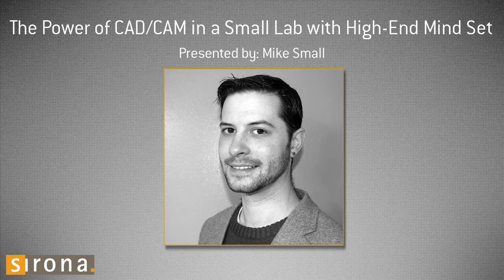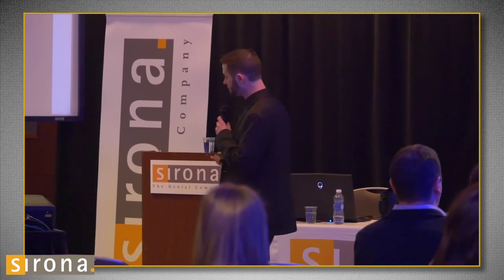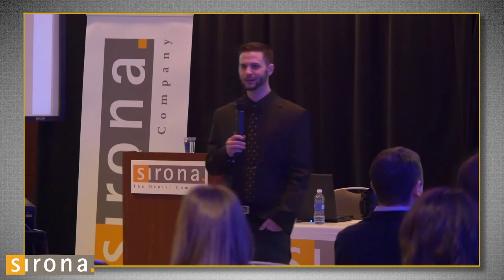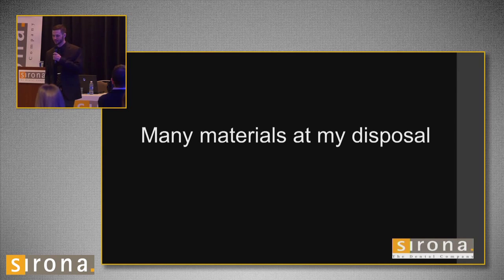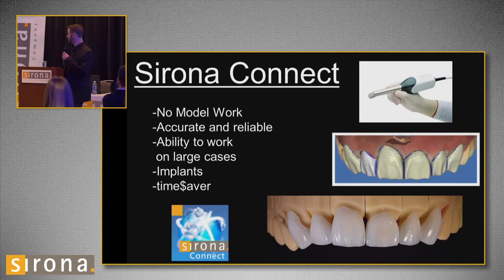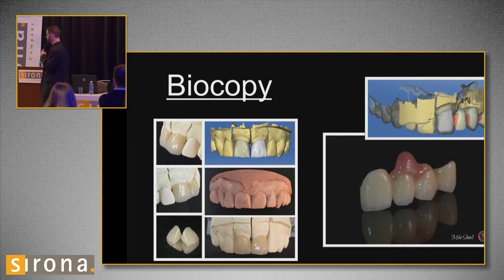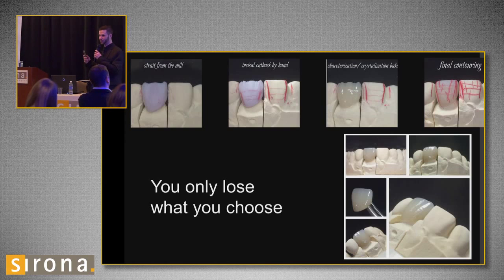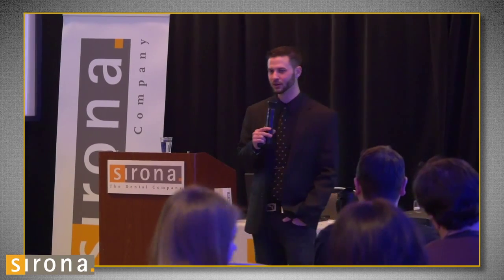The Power of CAD/CAM in a Small Lab with High-End Mind Set with Mike Small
In this video, Mike Smalls discusses how you can use the CAD/CAM system to create highly esthetic dental restorations. This lecture was presented at LMT Lab Day Chicago in 2015